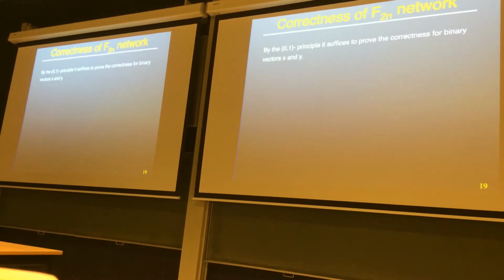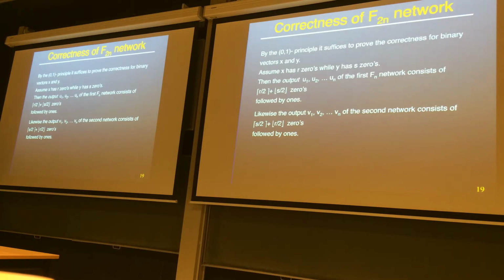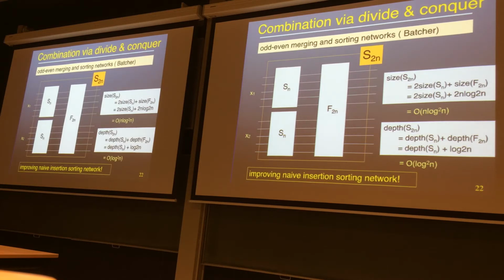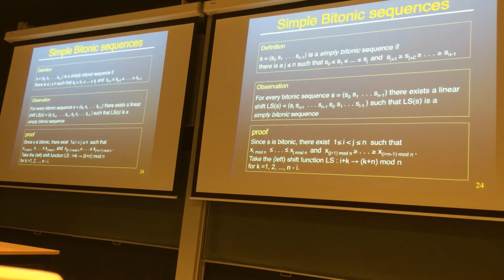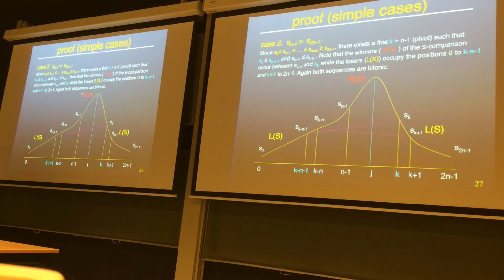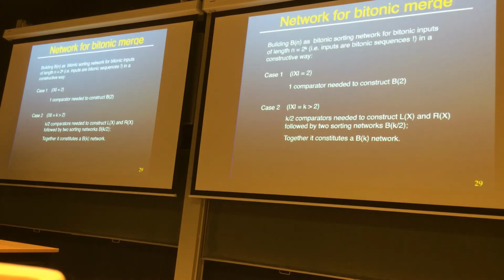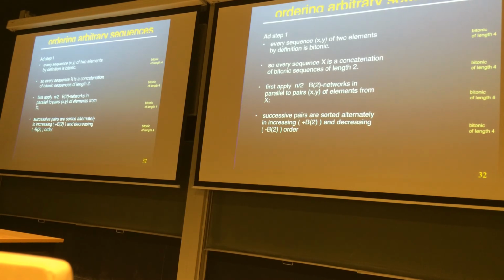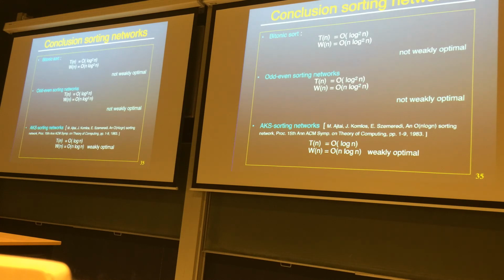part2_lec 6 B